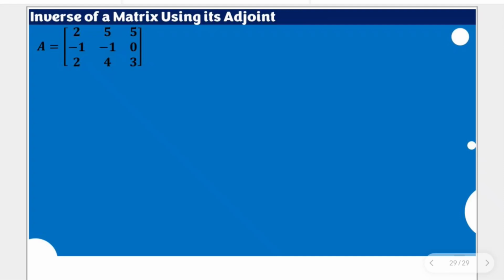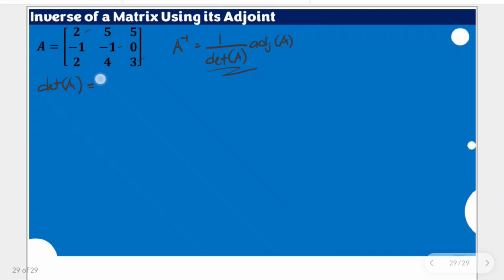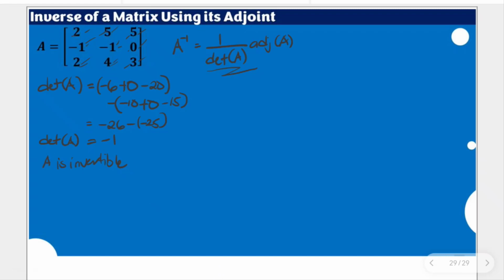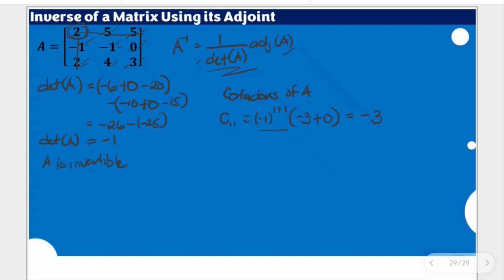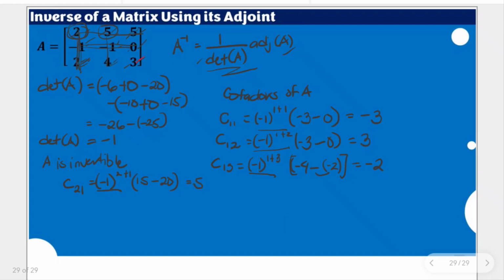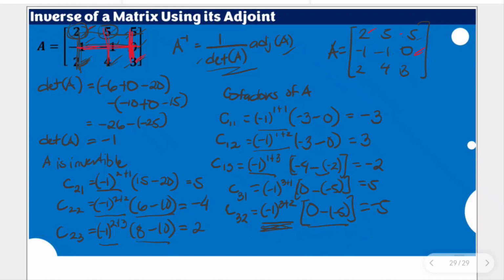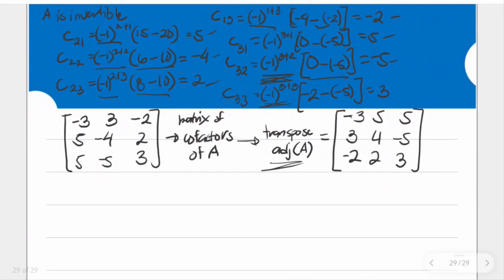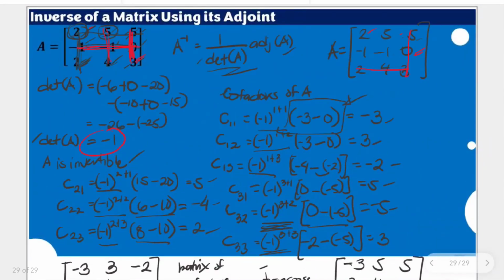Inverse of a Matrix using its Adjoint || Determinants || Advanced Linear Algebra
This video briefly shows the process of solving an inverse of a matrix using its adjoint.